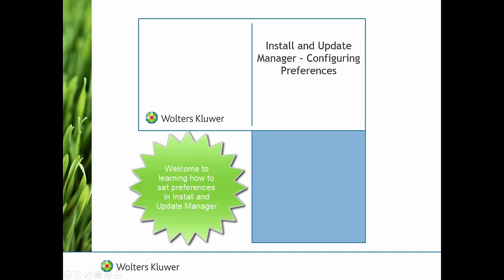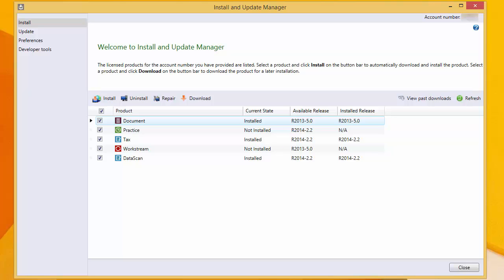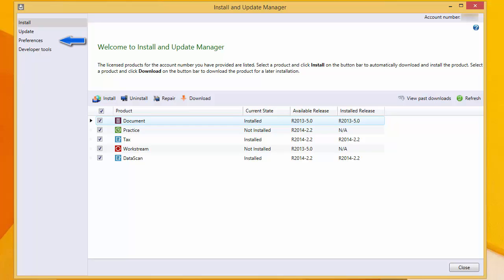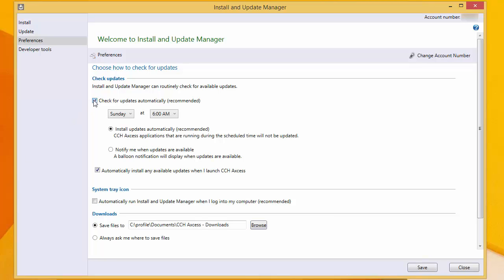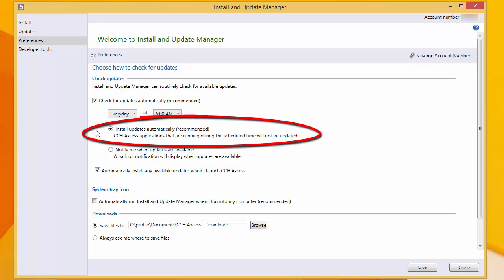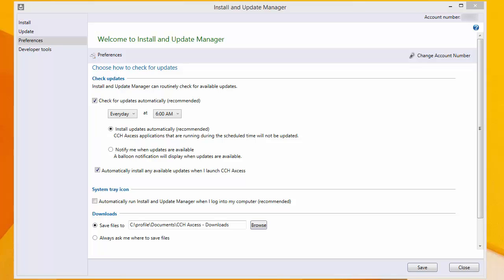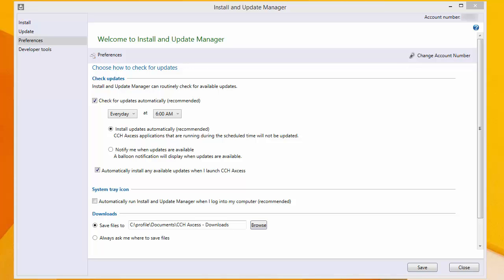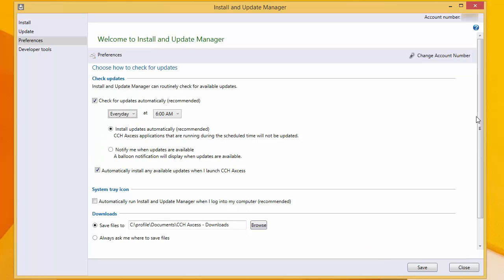CCH Axcess™ - Configuring preferences for Install and Update Manager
This video explains how to configure the various preferences in Install and Update Manager for CCH Axcess™ including the option to check for updates automatically.